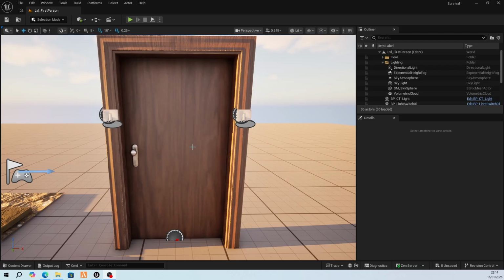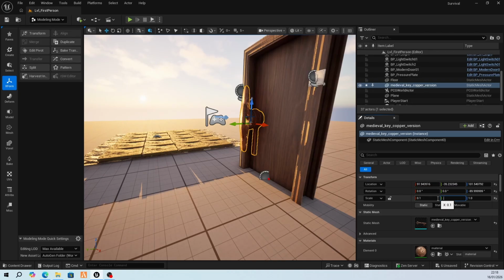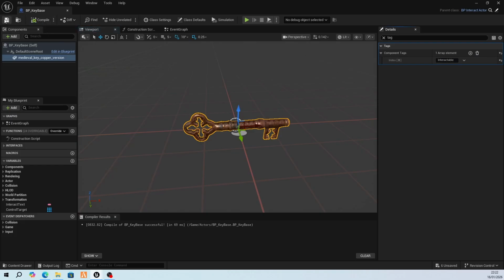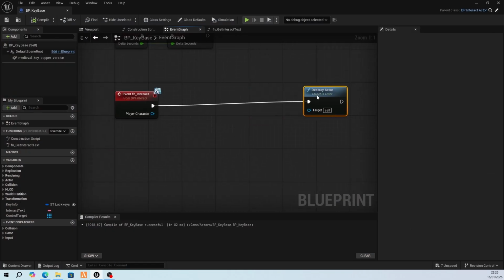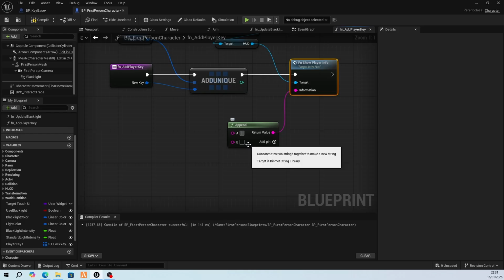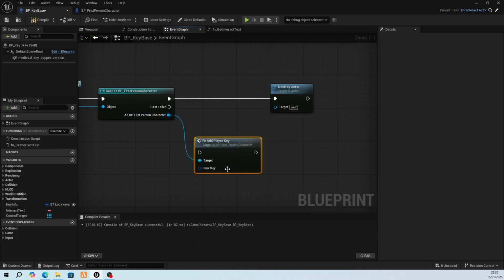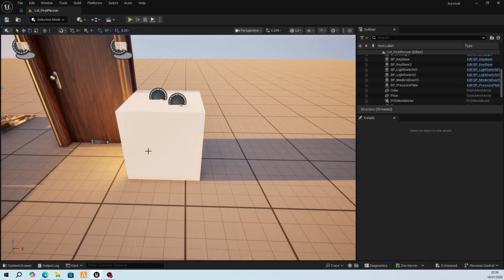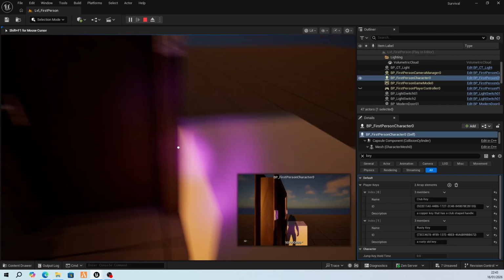Byte-Sized Tutorials: Interactions Part 11 - Pickups & Inventory (sort of)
Welcome to the next episode in a series of bite sized tutorials around mechanics in the Unreal Engine.

Part 11 of the series will deal with creating a base class for a Key. Downloading a free asset from Fab to use as our mesh. Linking the key to the door. It will also show how to extract the key information when picked up and placed into the makeshift key inventory (array) we made previously. Also removing the key from the world.